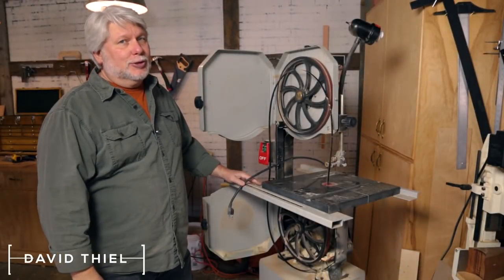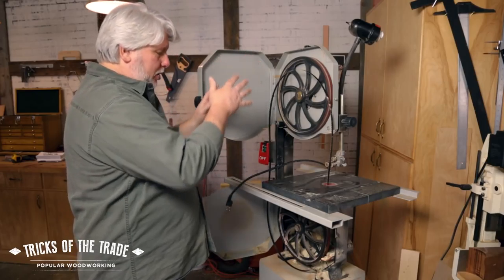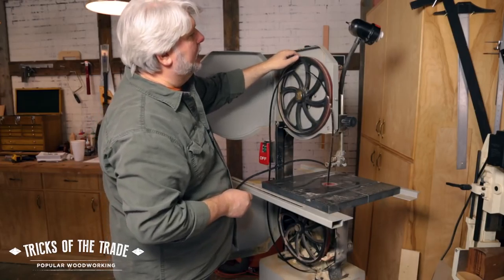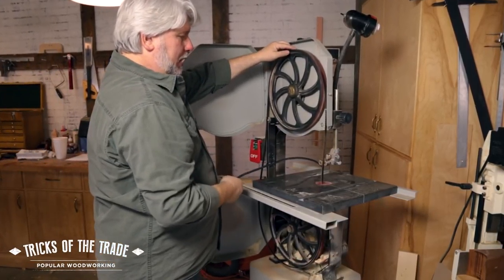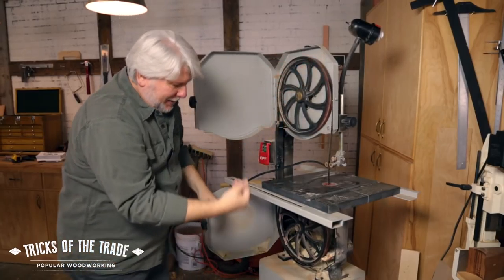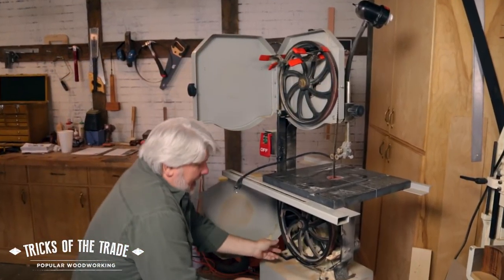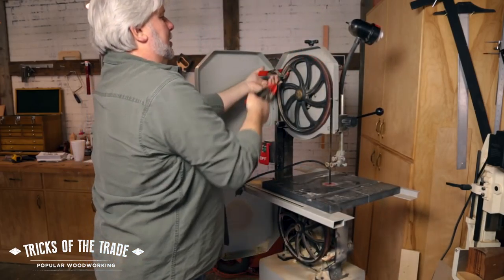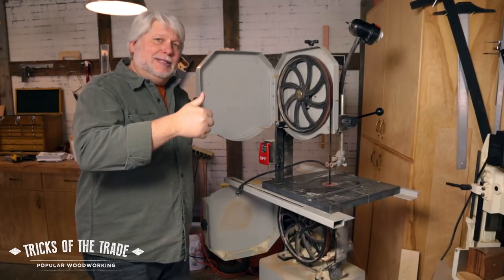Bandsaw Blade Duh! | Tricks of the Trade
Some tricks are a smack-your-forhead, "why didn't I think of that?!" variety, and this one certainly was! Struggling when installing a band saw blade can be so much easier with just a little help.